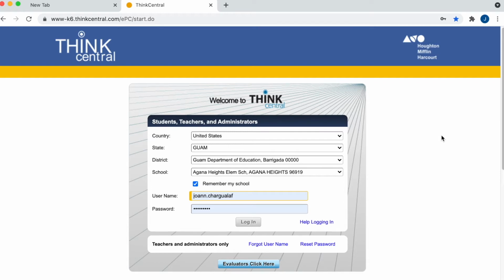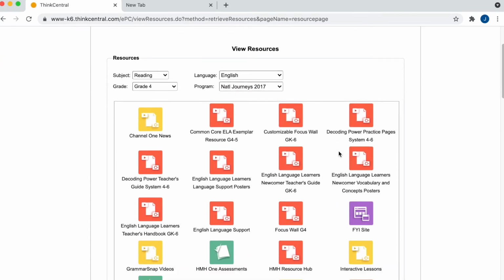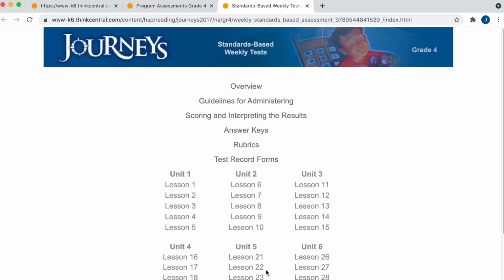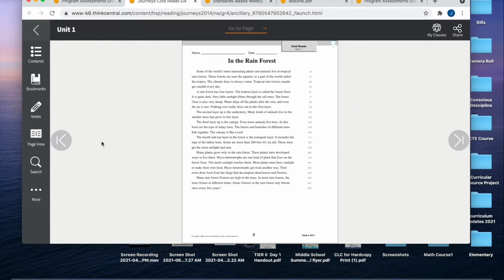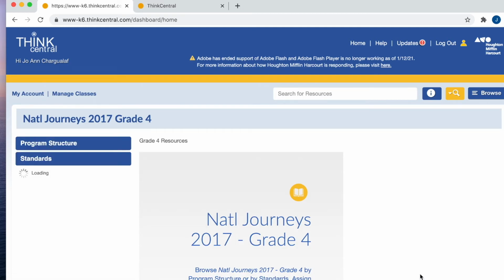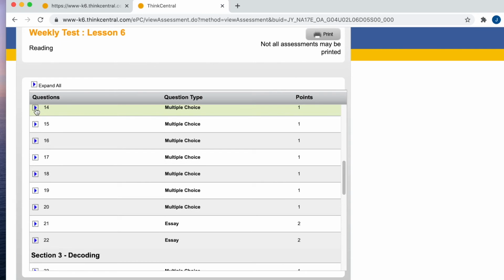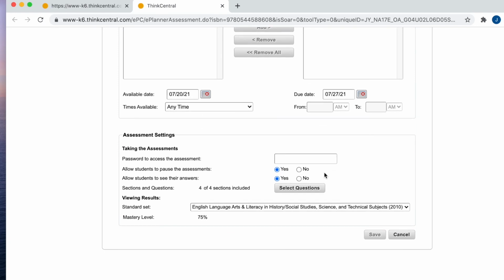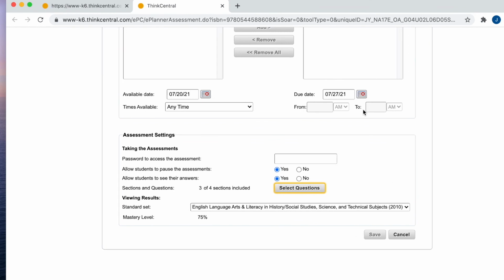JOURNEYS Think Central Assessment Resources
This video tutorial will briefly review some of the assessment resources that are available in the Think Central website.